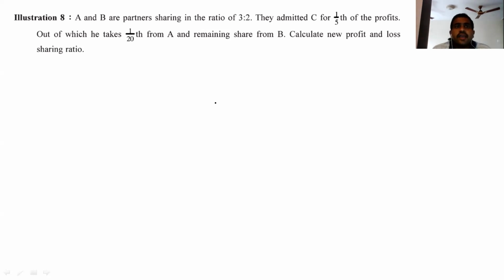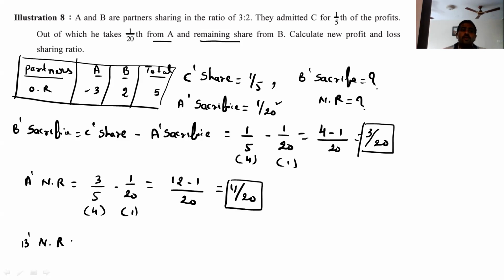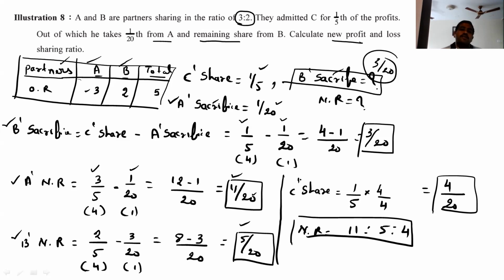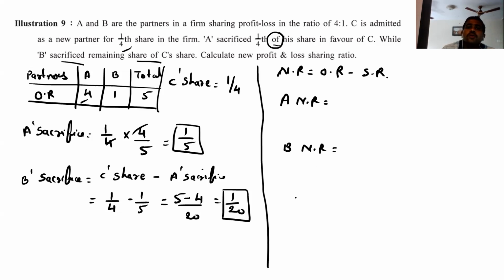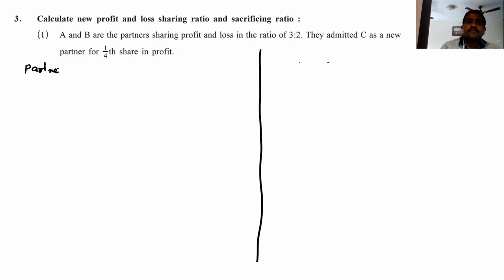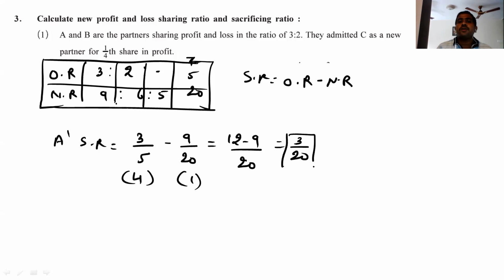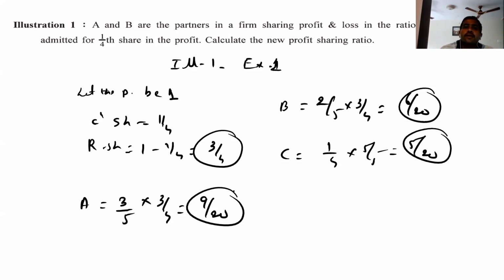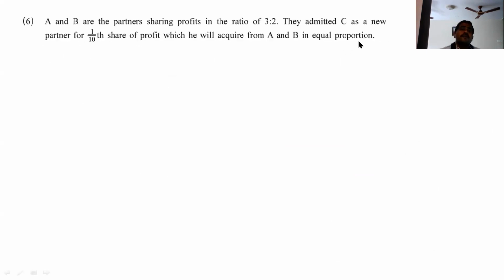4 12COM 8 8 20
4 12COM 8 8 20